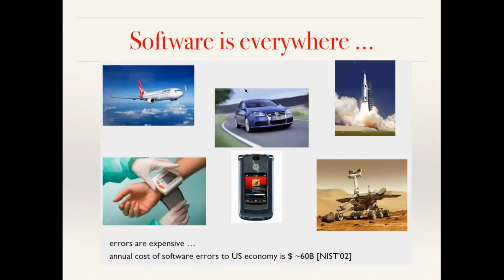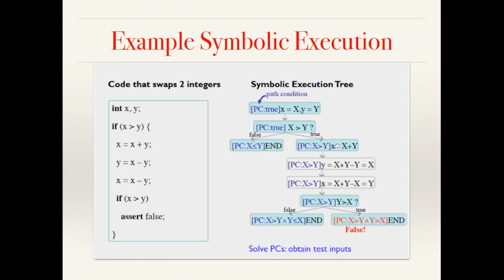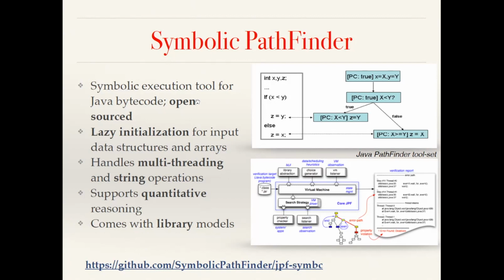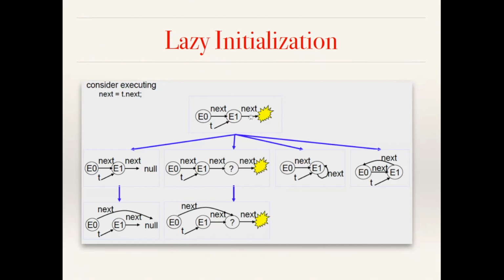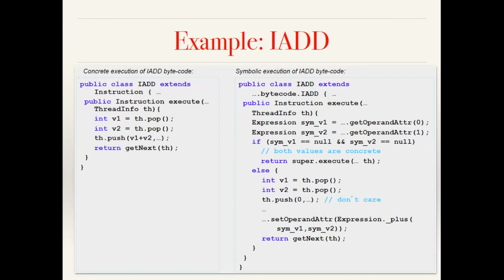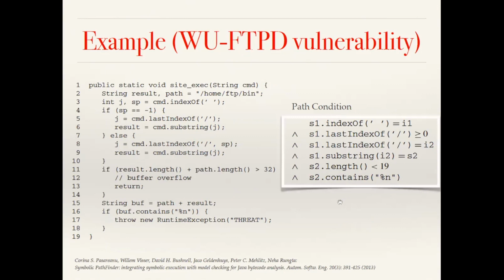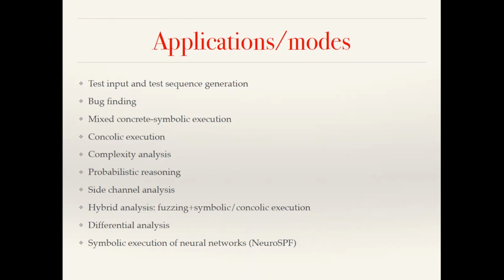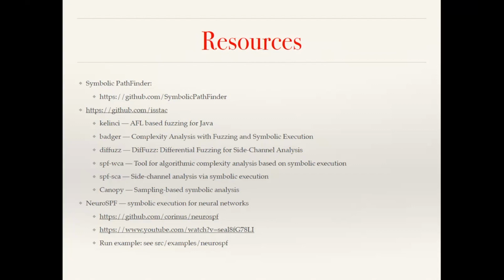Tutorial: Symbolic PathFinder | Corina Pasareanu (CMU, NASA Ames)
*Java Pathfinder Workshop 2022 - Invited Tutorial*

Invited tutorial by Corina Pasareanu (CMU, NASA Ames) about "Symbolic Pathfinder".

The tutorial first introduced symbolic execution in contrast to concrete execution. Afterwards, it illustrated the architecture of SPF and showcased advanced features like lazy initialization of input data structures and arrays, and the handling of multi-threading and string operations. Moreover, the tutorial showcased how to run SPF and provided details about the implementation of the customized bytecode interpretation for integer addition with IADD and branching instructions like \texttt{IFGE}. Finally, the tutorial also covered advanced topics like abstract state matching and parallel symbolic execution.